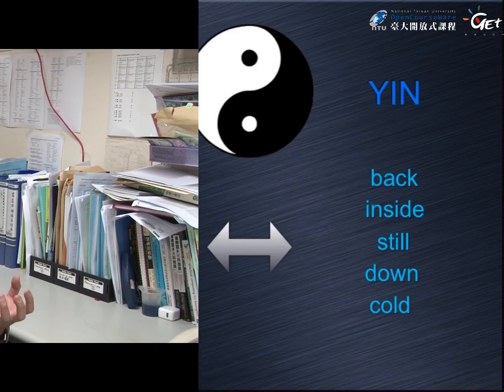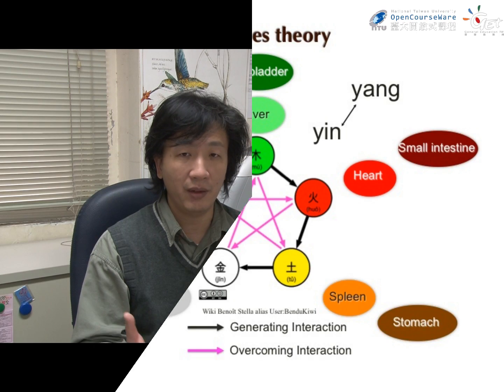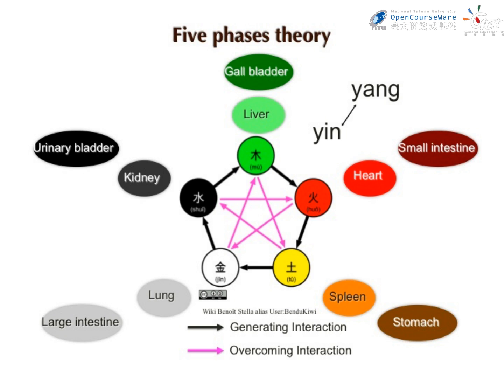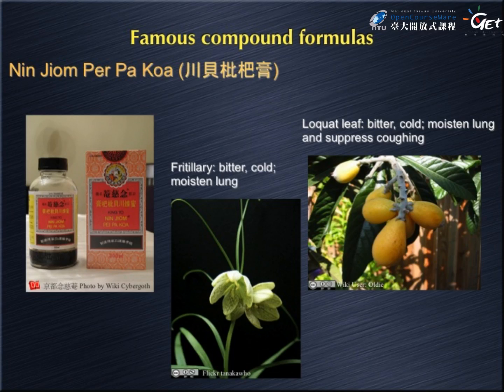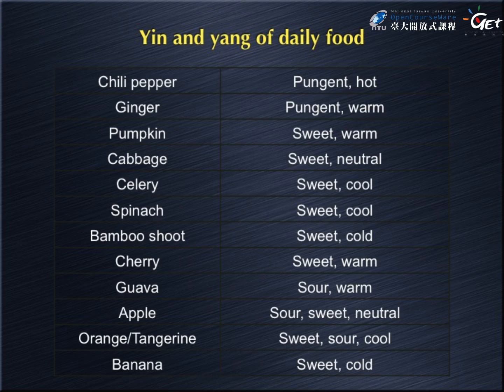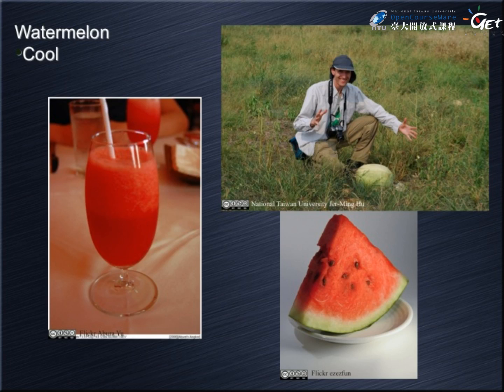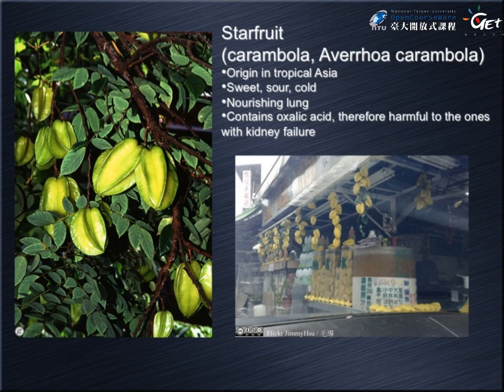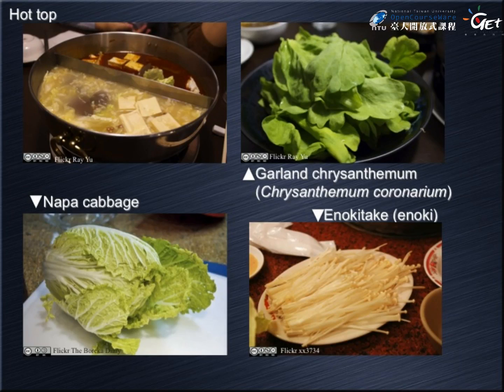臺灣生物多樣性 Introduction to the biodiversity of Taiwan CH 13. STATUS OF CONSERVATION BIOLOGY IN TAIWAN